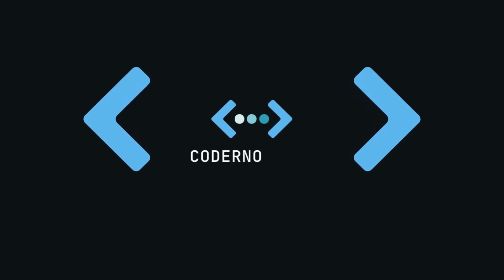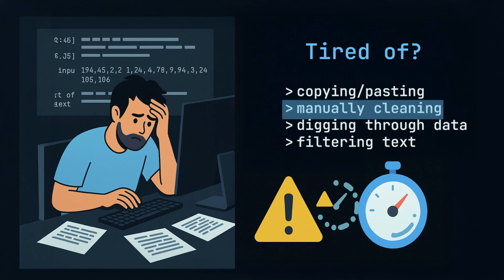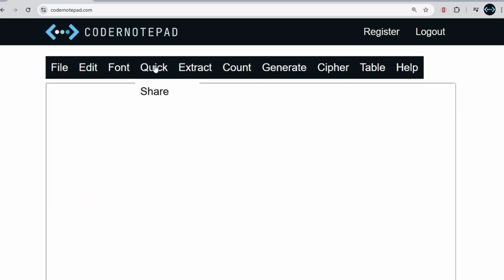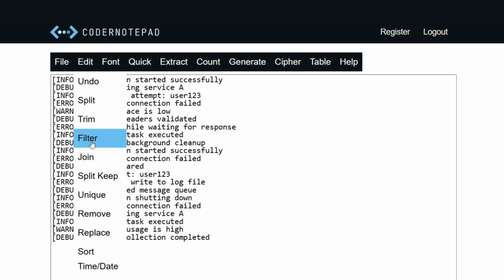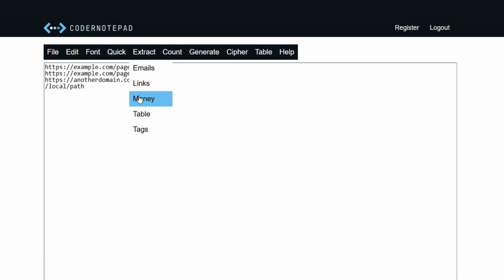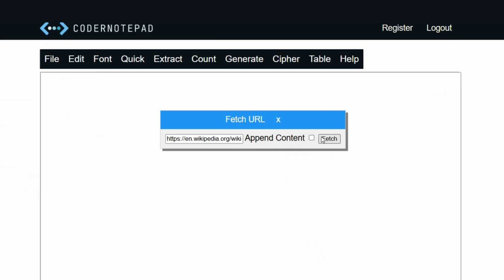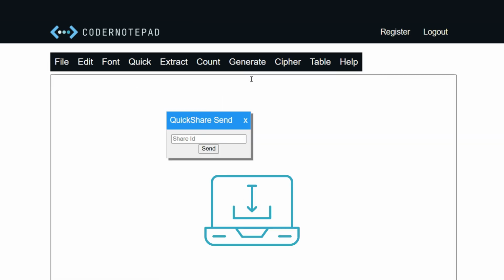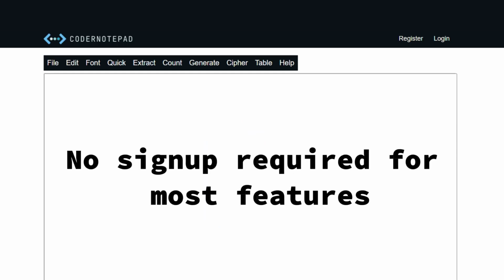Introducing CoderNotepad – The Ultimate Online Notepad for Text Manipulation & Insights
Welcome to CoderNotepad — your next favorite tool for developers, creators, and digital tinkerers.

Tired of cluttered logs, messy CSVs, and endlessly copying data between editors? Traditional notepads just don’t cut it. CoderNotepad is designed from the ground up to help you Code. Clean. Create. — with speed, clarity, and focus.

✨ In this intro video, you'll discover:

The core problems devs face with traditional text tools

How CoderNotepad streamlines your workflow

A glimpse into the clean, developer-first UI